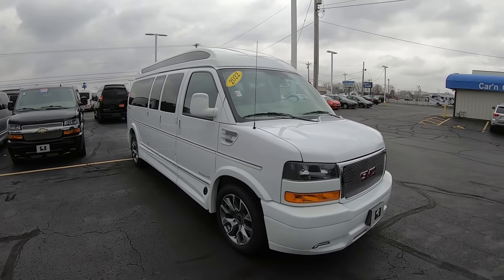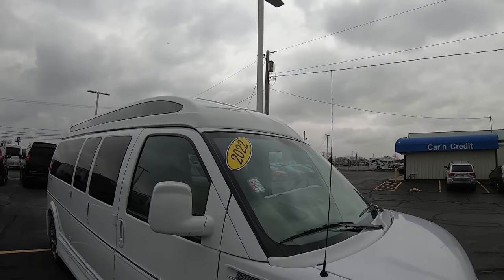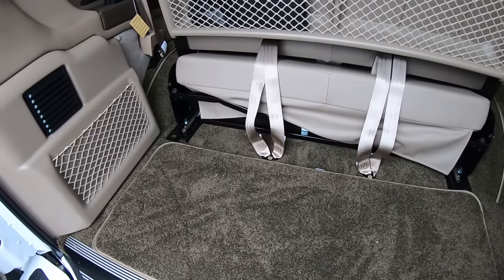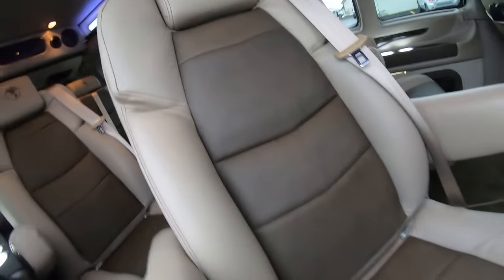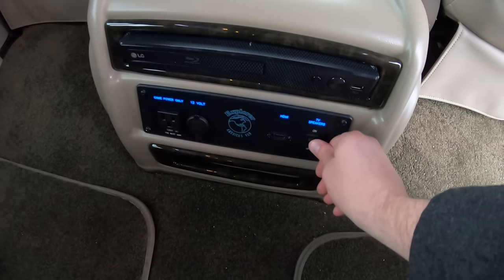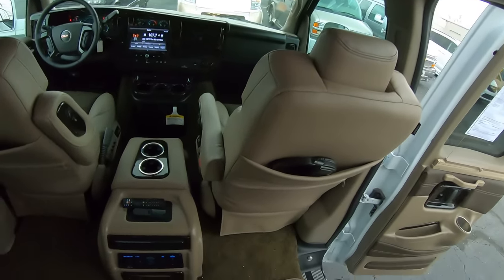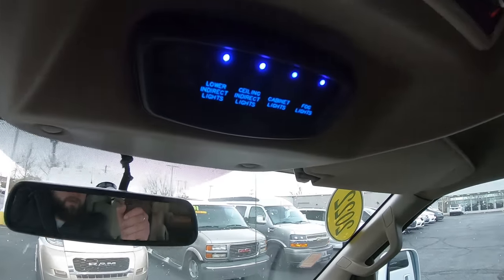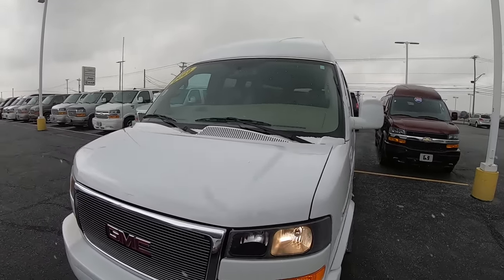Like NEW! 2022 GMC Savana 9 Passenger Travel Van | Sherry Review